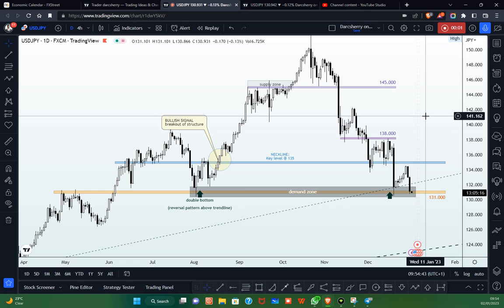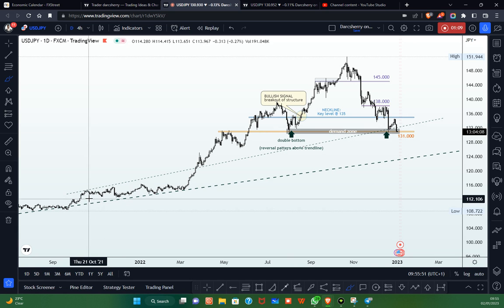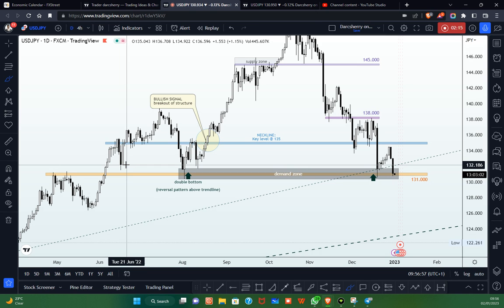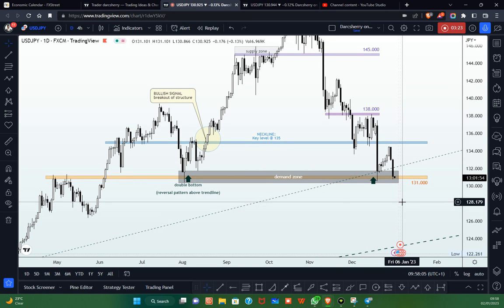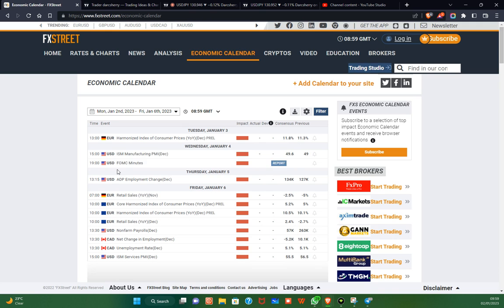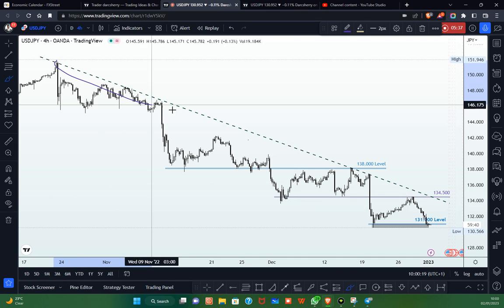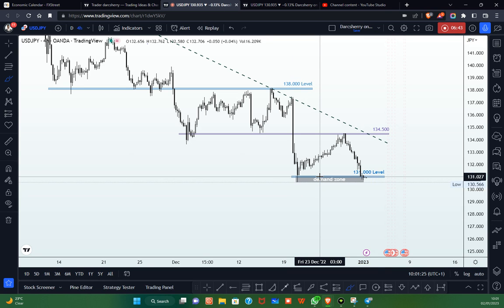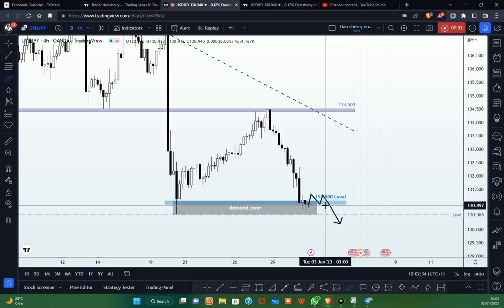USDJPY | Has The US Dollar Found Support? | Technical Analysis 3rd - 6th Jan '23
Asian currencies witnessed a positive start to the new year as investors bet on slower interest rate hikes by the U.S. Federal Reserve and a weaker dollar. Despite a dull start to the year, It is worth noting that the first NFP for the year is a high-impact macroeconomic event that has a tendency to bring some liquidity into the market and we are likely going to see the reflection of this anticipation on the chart in price action. In this video, we looked at the chart from a technical standpoint and deduced the importance of the 131.000 level which will be a determinant of price movement in the nearest future.

00:25 USDJPY analysis on Daily Timeframe
04:10 Macroeconomic event for the week
05:15 USDJPY analysis on the 4H Timeframe
06:40 Conclusion on next week's projections